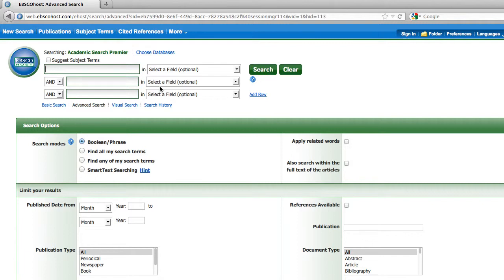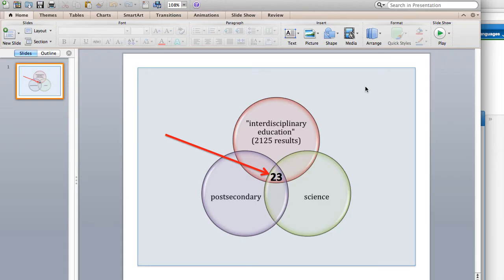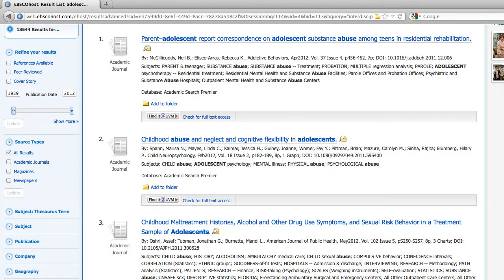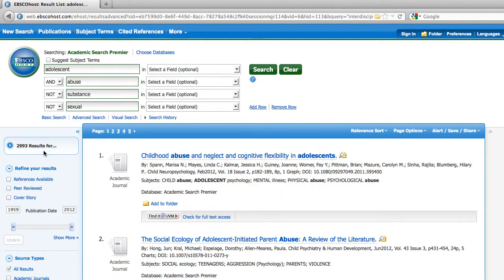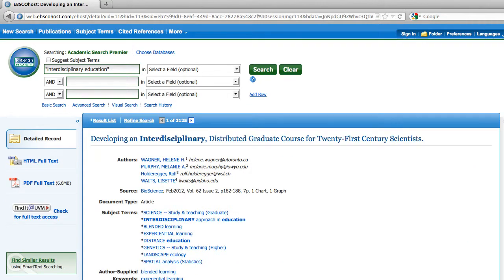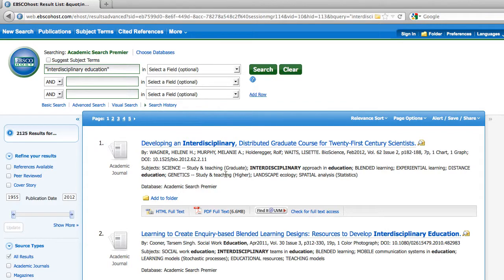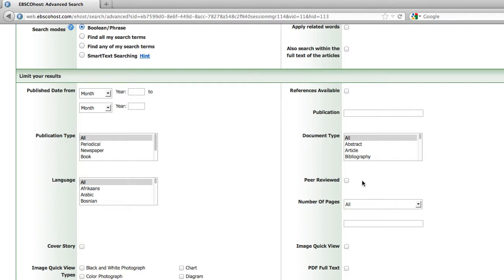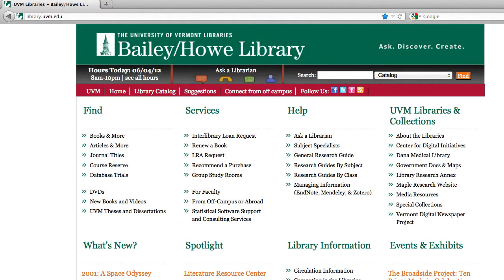UVM Libraries Finding Articles 2.mp4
EDCI 380 - Articles 2.mp4